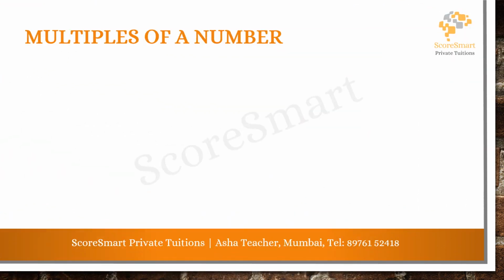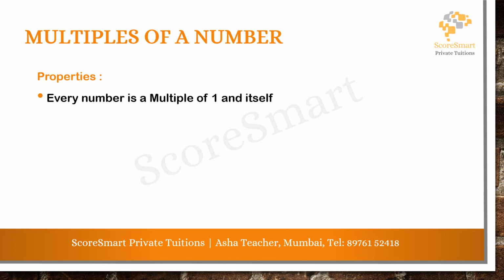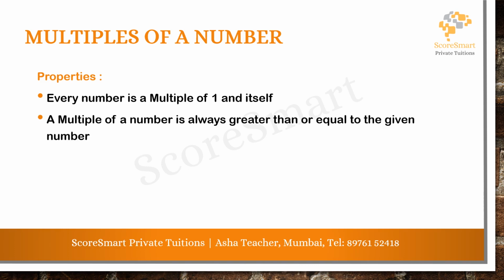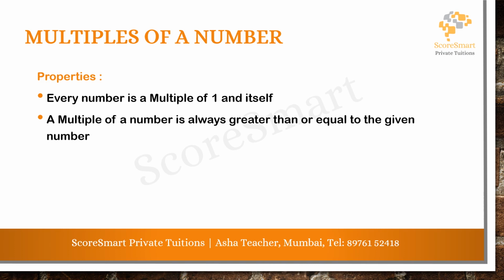Multiples of a number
This video describes Properties of Multiples of a Number